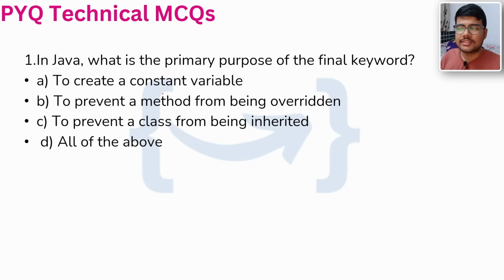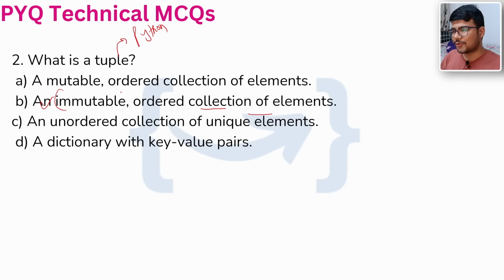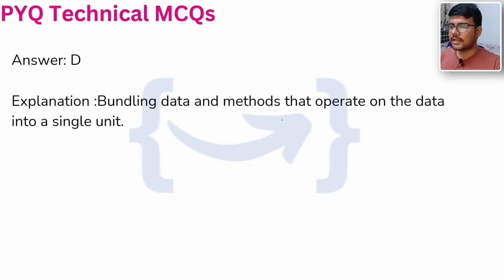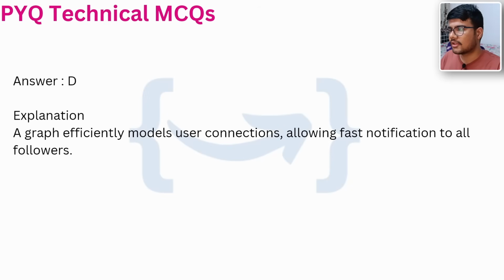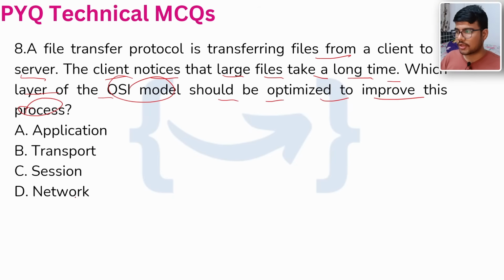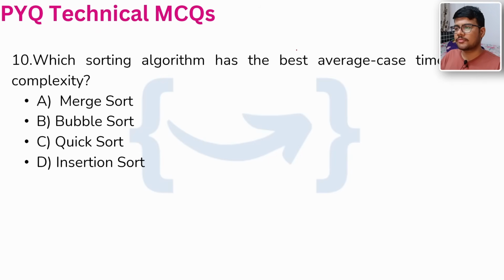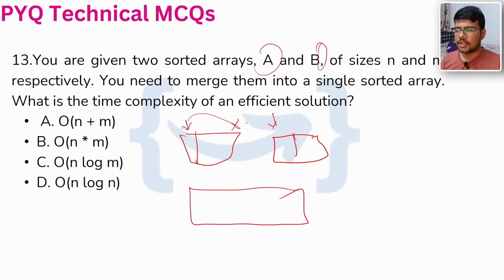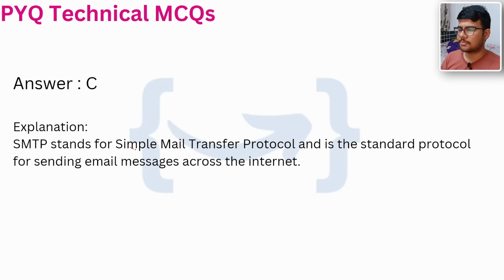LTI Mindtree Online Assessment Questions: Top 30 Most Asked OA Questions 🔥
Preparing for a Mindtree interview? This video provides a comprehensive guide to help you crack the Mindtree interview process. From preparation tips to key strategies, we've got you covered.

Title:
The topics covered in this video are(tags)
TCS hiring
tcs hiring
software hiring
jobs freshers
fresher hiring
freshers hiring
Hiring freshers
STEP internship
product company
summer internship
off campus
freshers hiring
Hiring freshers
STEP internship
product company

tcs nqt